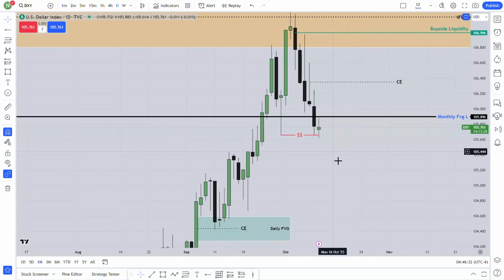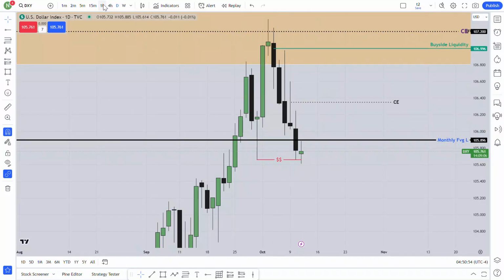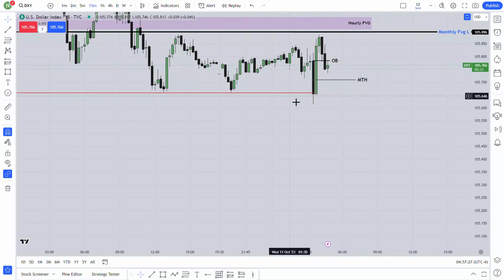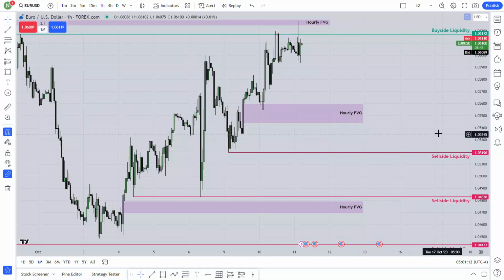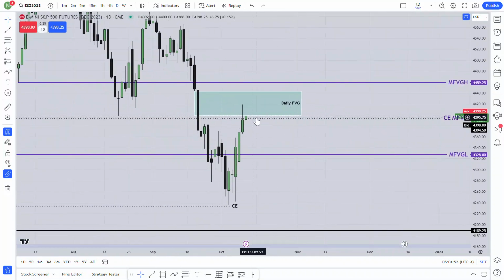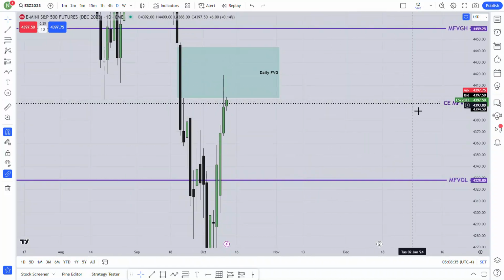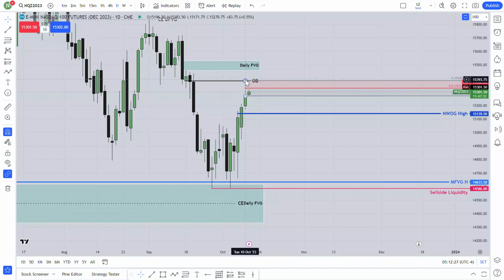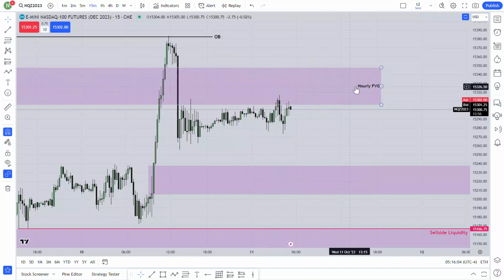ICT Daily Bias For Beginners || Step by Step Analysis